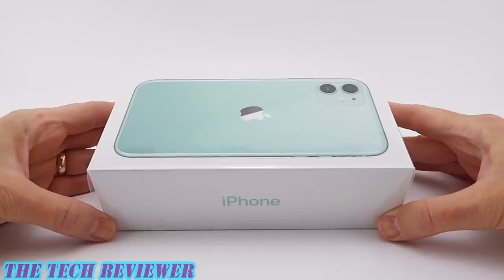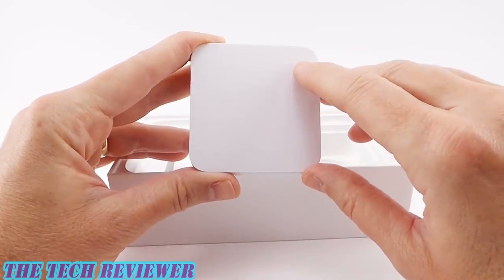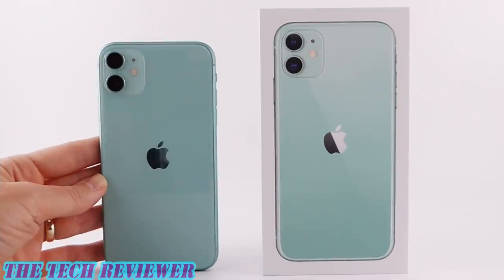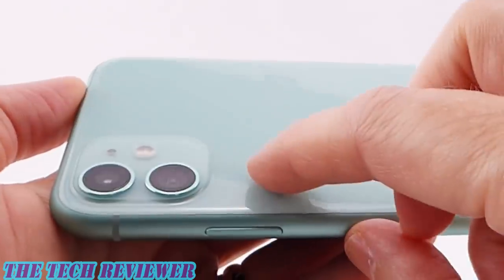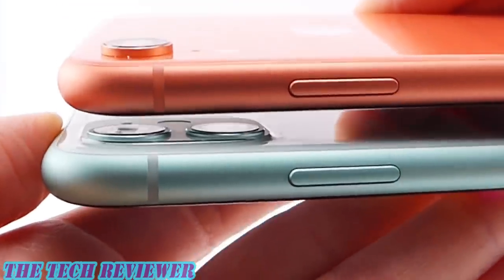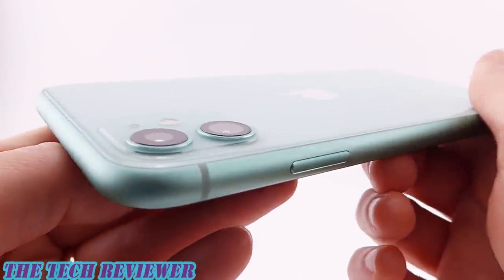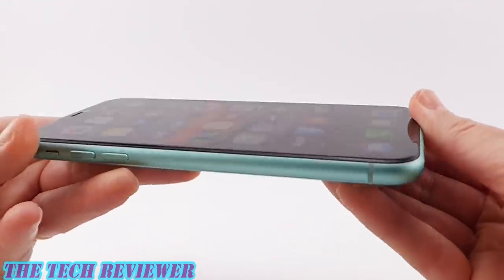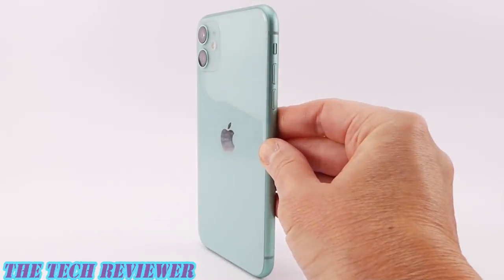Unboxing the iPhone 11: Green…or Blue?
Is the new green iPhone 11 really green? And how does it compare with the iPhone XR? Check out my unboxing video, where I will examine the features (and color!) of the green iPhone 11 as well as compare it to the coral iPhone XR.